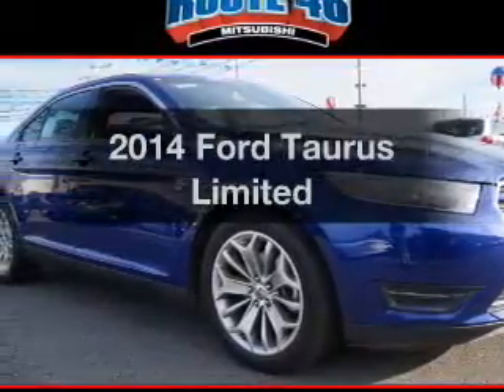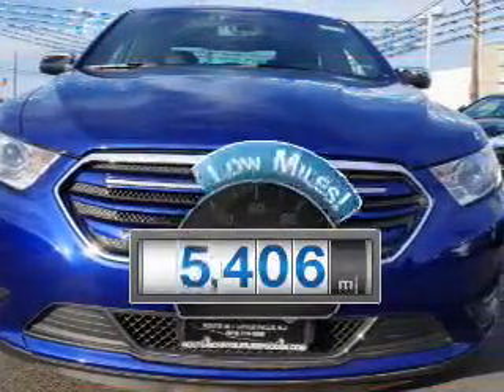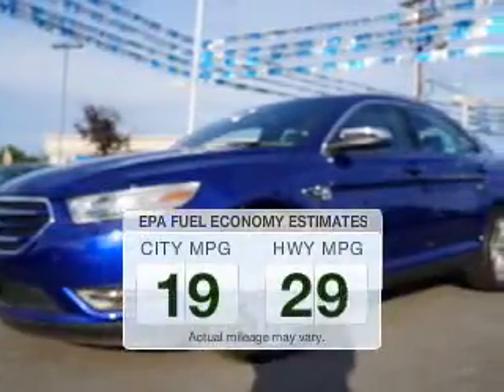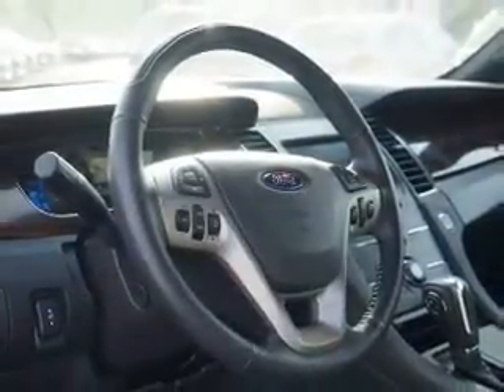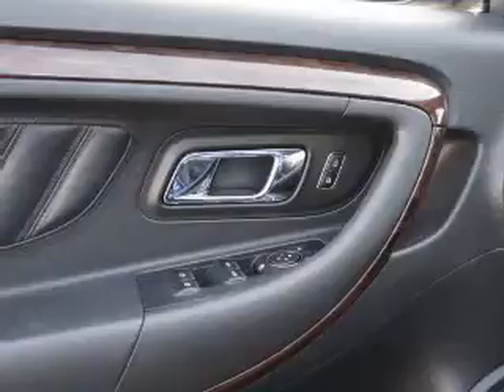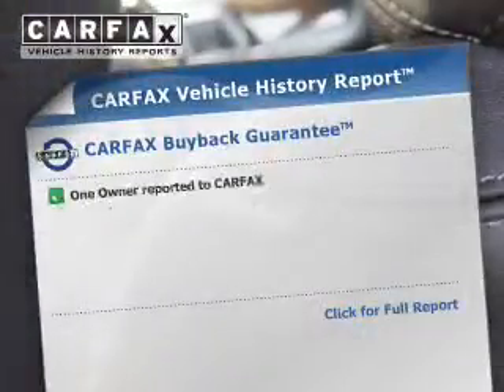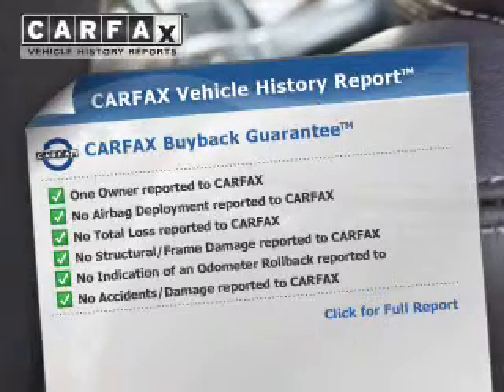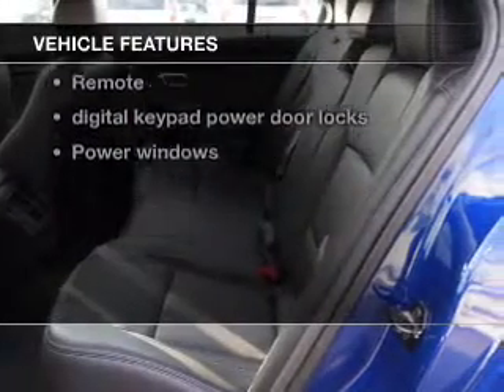2014 Ford Taurus - Totowa NJ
Year: 2014
Make: Ford
Model: Taurus
Trim: Limited
Engine: 3.5 liter 6 cylinder 24 valve
Transmission: 6-Speed Automatic
Color: Deep Impact Blue Metallic
Mileage: 5406
Address:
440 Route 46 East